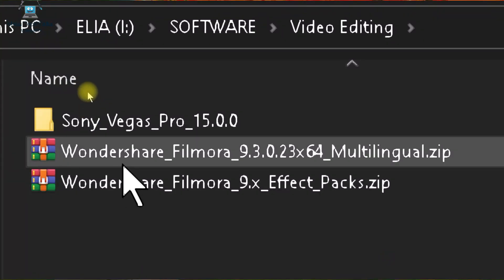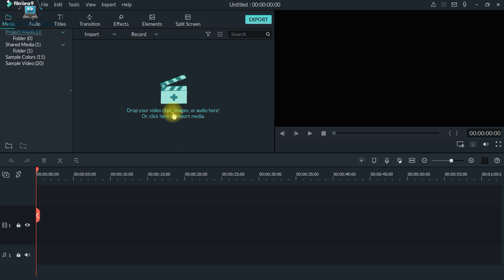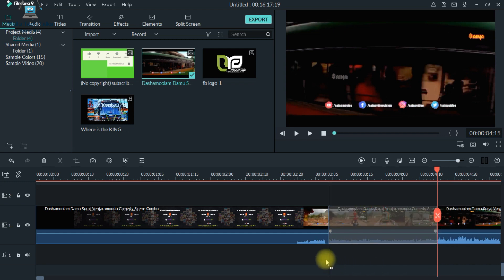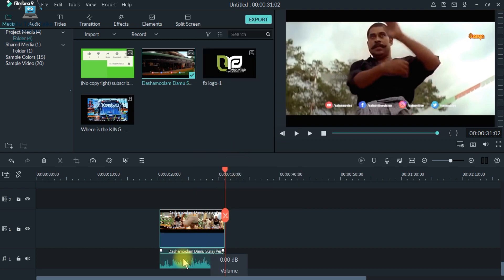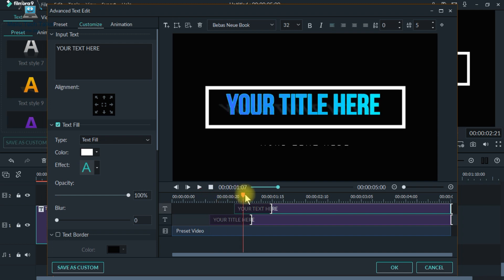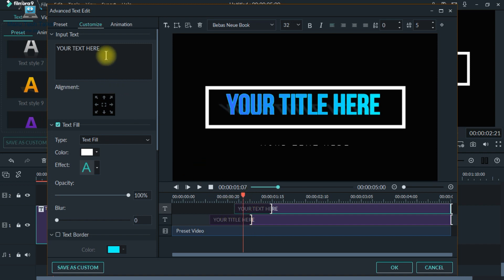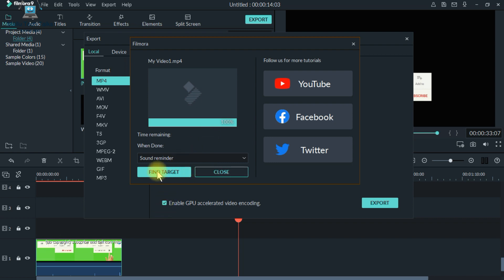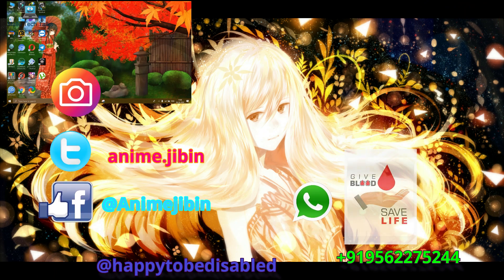Filimora Video Editing Software Tutorial - Explained In Malayalam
Download Wondershare Filmora9 Video Editor-OFFICIAL

How To Download & Instal All New IDM Software In 2020 (No Crack) + Enabling Google Chrome IDM Module In Wndiws OS.

DCA/PGDCA Classes -

- MS Office Instalation - Explained In Malayalam -